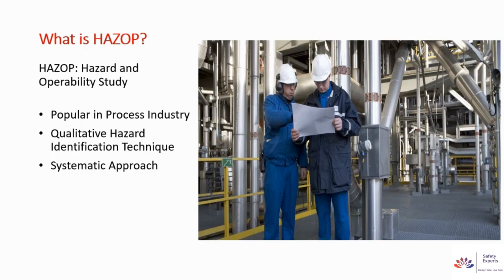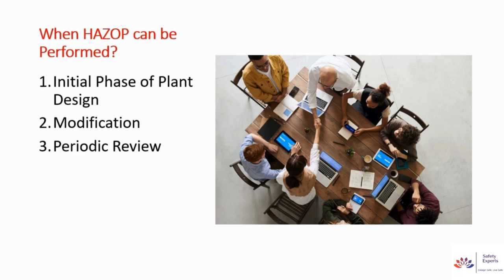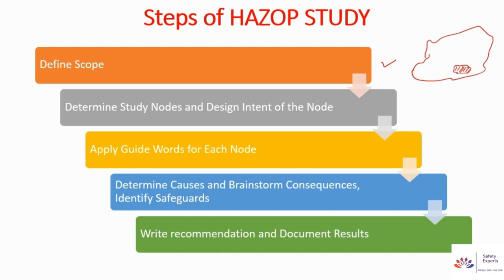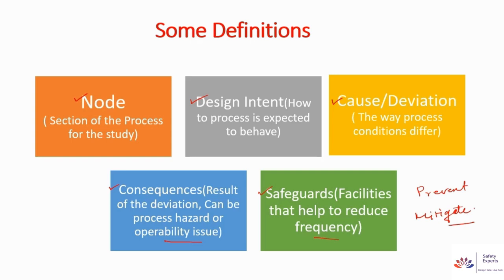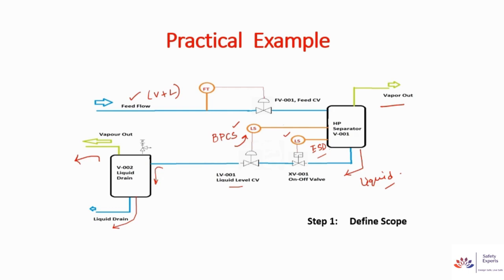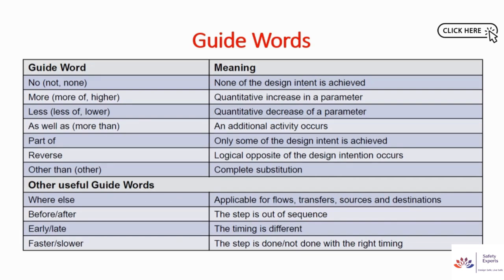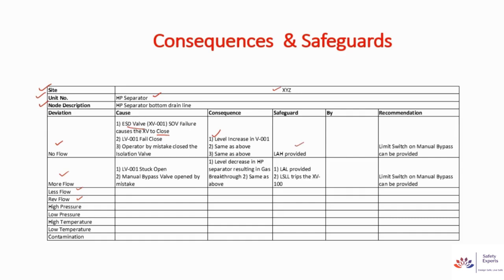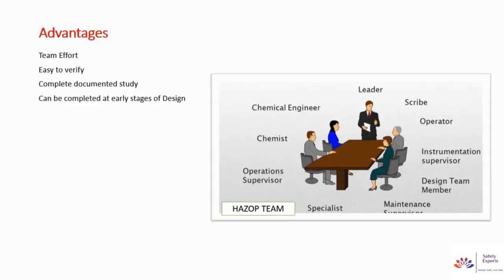Understanding HAZOP (Hazard and Operability Study) with practical examples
Understanding HAZOP (Hazard and Operability Study)

HAZOP is a structured, qualitative technique for identifying hazards in industrial processes. Widely adopted across industries, it is typically performed during the initial design phase or any time significant modifications are made to ensure no potential hazards go unaddressed. Regular reviews of HAZOP are also essential for maintaining up-to-date safety standards.

HAZOP sessions are conducted with cross-functional teams and follow these steps:

Define Scope – Set the boundaries and focus areas of the study.
Identify Nodes and Design Intent – Determine sections of the process, known as nodes, and understand their intended functions.
Identify Deviations Using Guide Words – Use specific keywords to find potential deviations from intended design.
Identify Consequences and Safeguards – Assess potential risks and evaluate existing safeguards.
Formulate Recommendations and Document Results – Suggest improvements, if necessary, and record findings.
In this video, we walk through each step using a practical example involving an HP separator. Your feedback and support are appreciated.